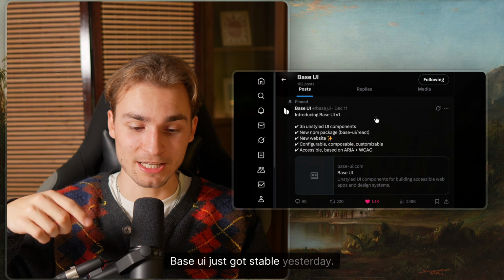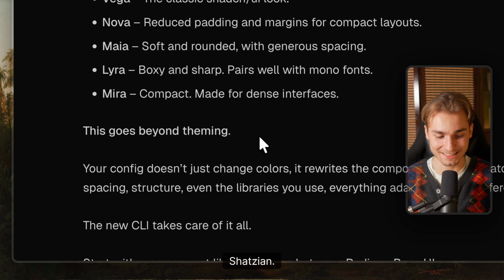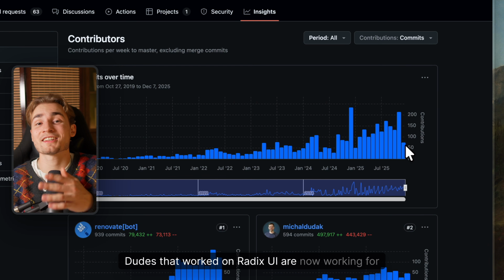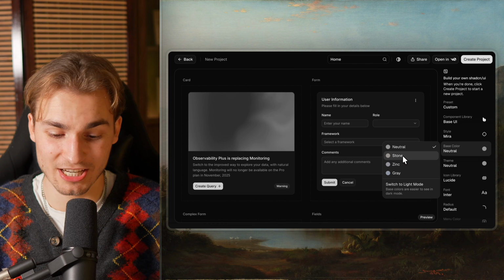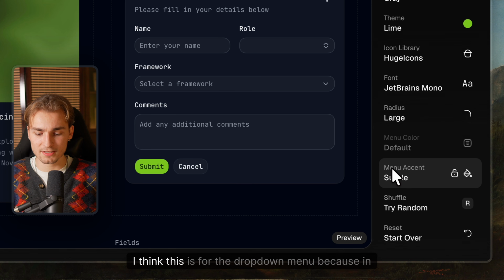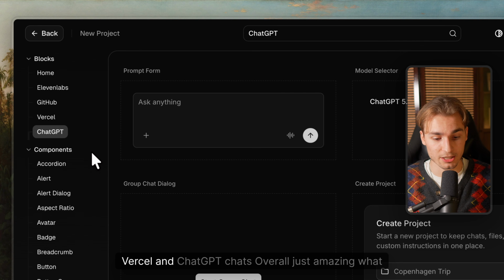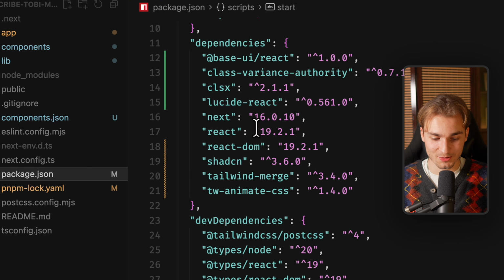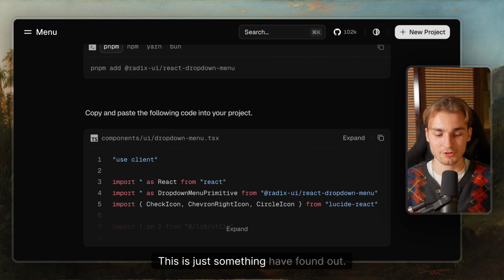Shadcn Just Dropped Its Biggest Update Yet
Shadcn just dropped a major update with new features!